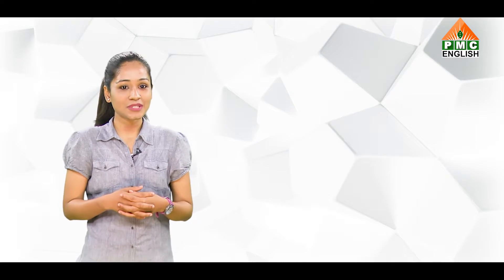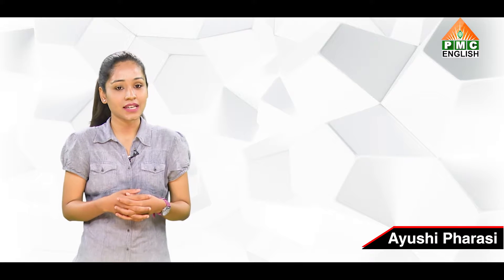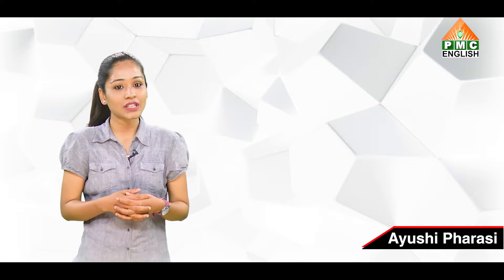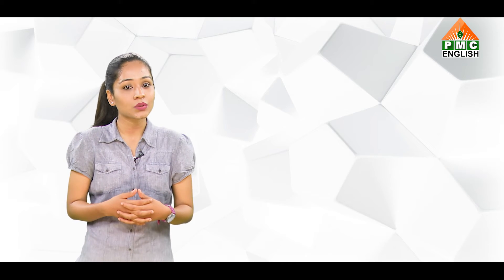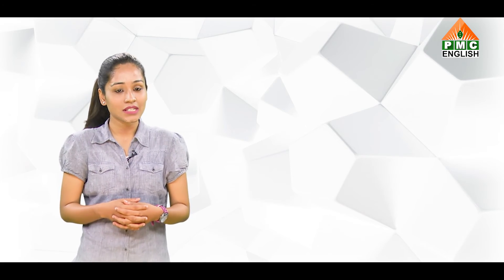Value the Things You Have In Your Life | Motivational Stories by Ayushi | PMC English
Everyone needs some kind inspiration or motivation at certain points in our life. Motivational stories play a vital role in our lives as we can learn a lot from such stories. It gives us fresh insight into the limitless possibilities of our own Self, awakening in us new faith, new strength, and new courage.
Ayushi Pharasi is here to share with us some amazing motivational stories.

The Moral of today’s Story: It’s much easier to hold a grudge when you feel wronged but never close your heart to forgiveness. Sometimes we are all too consumed with our own emotions that we are temporarily blinded by hate or grief. Negative emotions will only bring you down. Letting go of the past and valuing the people that love you is the way to live a rich, rewarding life.
Be motivated and keep motivating others.

                  Become a Master and learn from every Master.

PMC English takes you deep into the world of New Age Spirituality. PMC English brings you talks on multiple spiritual concepts from renowned international speakers along with Pyramid Masters across the World. Brahmarshi Pitamaha Patriji is the Founder of the Pyramid Spiritual Societies Movement. Patriji is the new age spiritual master who has experimented on Meditation done inside pyramids. His simple tagline "Your Breath is your Guru" with 18 guiding principles paved the way for "Dhyana Jagath" (Meditation World), "Shaakahaara Jagath" (Vegetarian World - Non-Violence), and "Pyramid Jagath" (Pyramid World).